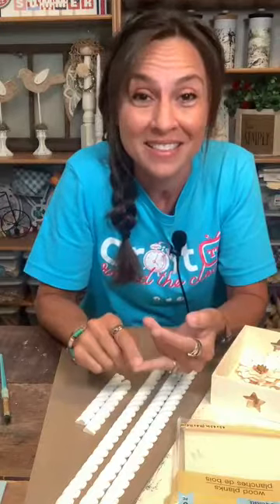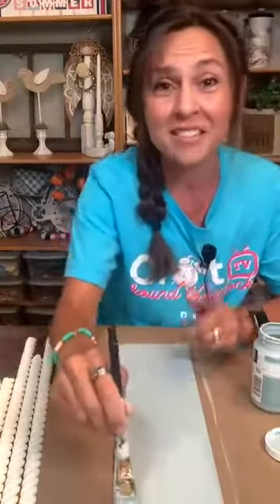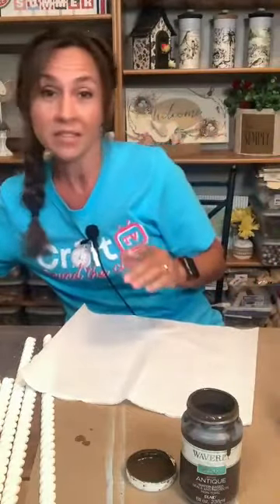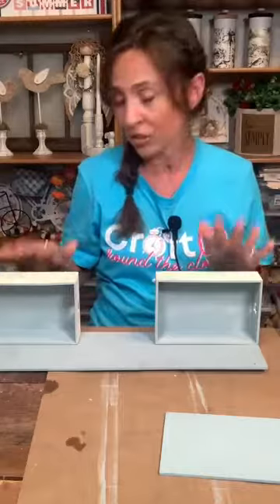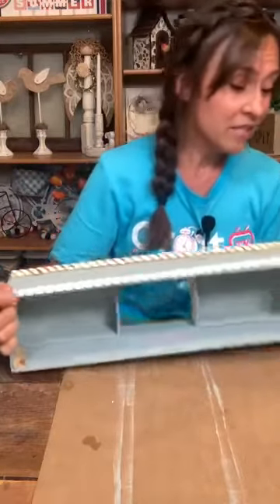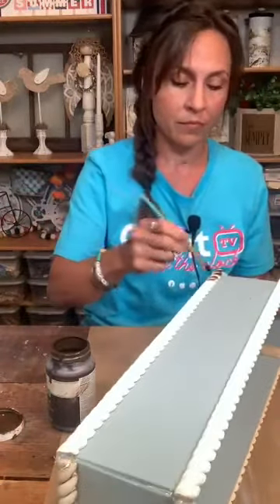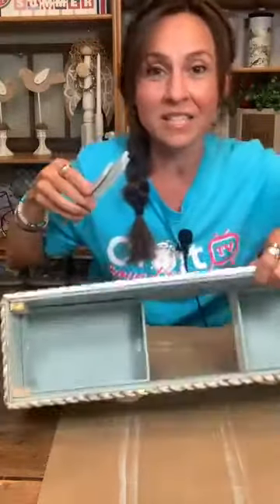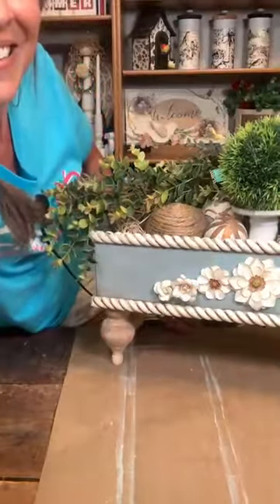DIY French Country Table Riser (Ep. 4 - They Paid What? CRtC TV Video Series)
CRtC TV's, "They Paid What? - Ep.4 - in collaboration with The Honeysuckle Haven.

Show host, Angie, creates a French country table riser for a fraction of the cost of her inspiration piece. Inspiration piece's price tags was well over $100!! Angie's version is created for less than $20! Great, budget-friendly home decor piece that can be used across the seasons!

**Be a part of the Craft Round the Clock FB GROUP, where we have daily Mon-Fri LIVE crafting, all day long: